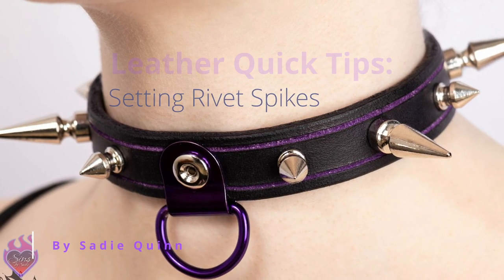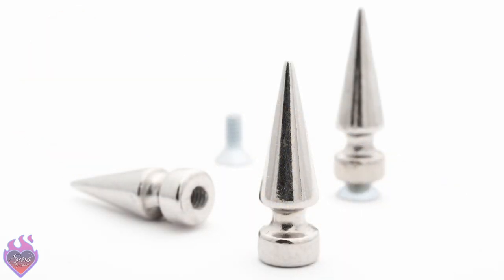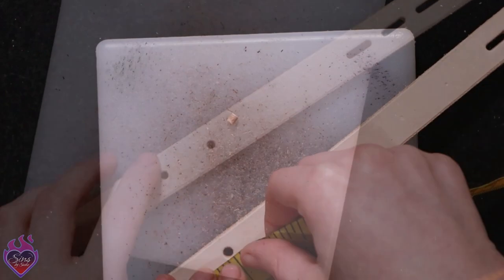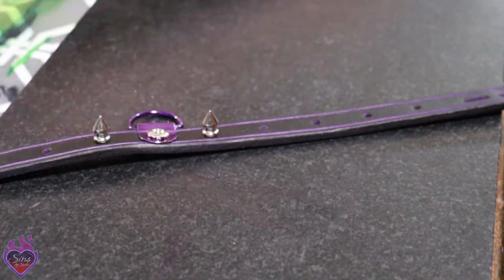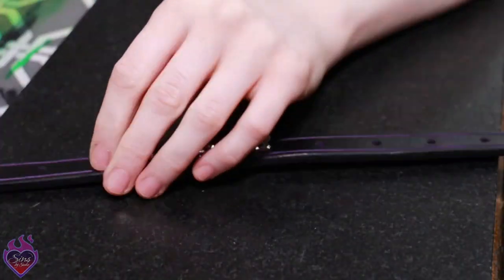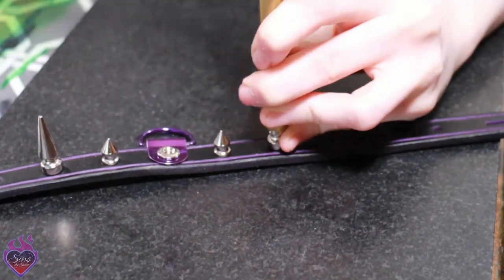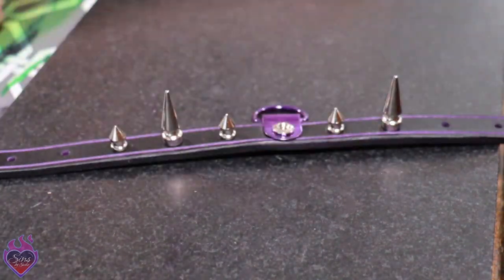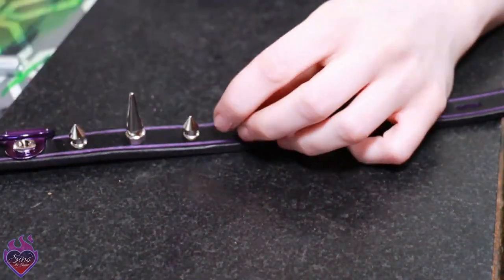Leather Quick Tips: Setting Rivet Spikes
Here's a quick tutorial on how to properly set rivet spikes! Rivet spikes tend to be a bit cheaper overall than screw in spikes but other than that it doesn't offer any distinct advantages. I like to use them on pieces with a lot of spikes to keep the cost down because it can add up quick! Hope you enjoy!